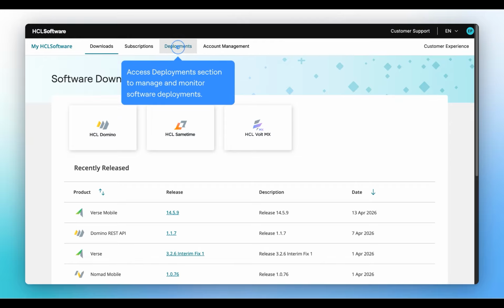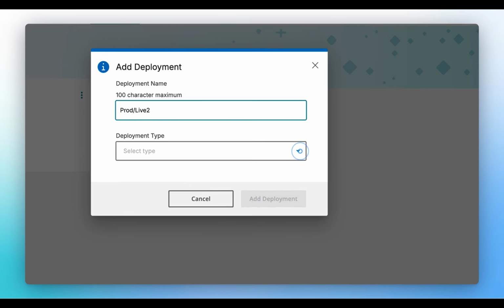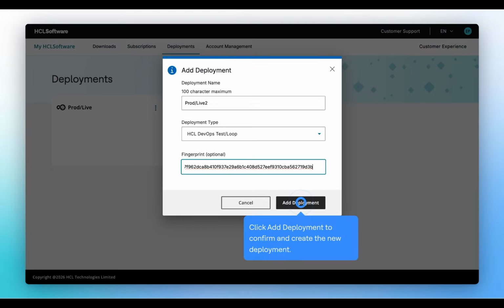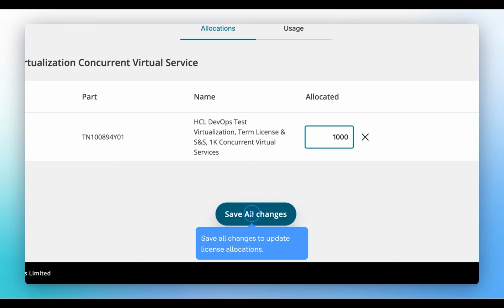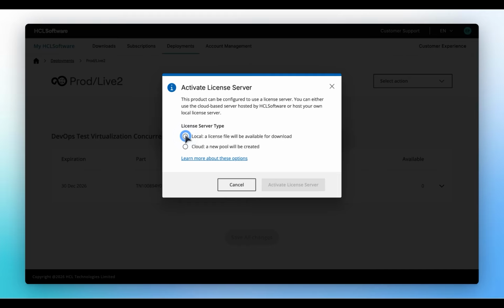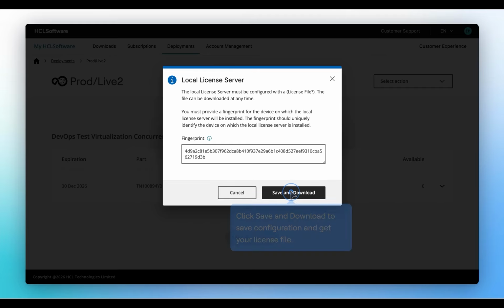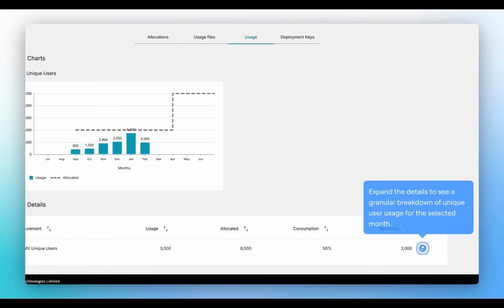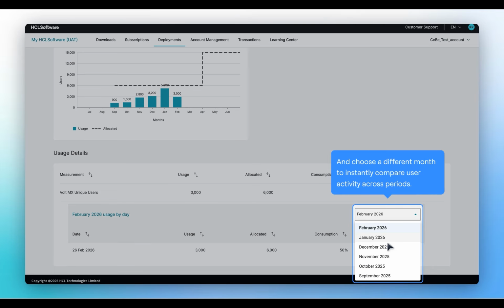My HCLSoftware (MHS): Create a Local License Deployment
Learn how to create and configure a Local License Deployment in My HCLSoftware (MHS). This step-by-step tutorial shows how to manage software entitlements using the HCL Local License Server (LLS).

Perfect for administrators responsible for license deployment and entitlement management.

Explore more My HCLSoftware videos to get the most from your HCLSoftware licenses, subscriptions, and account management tools."